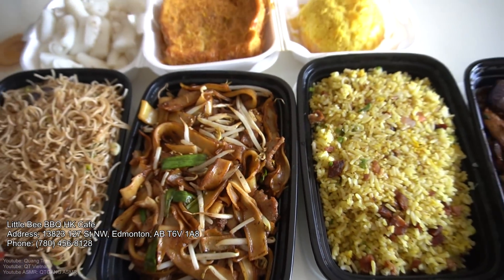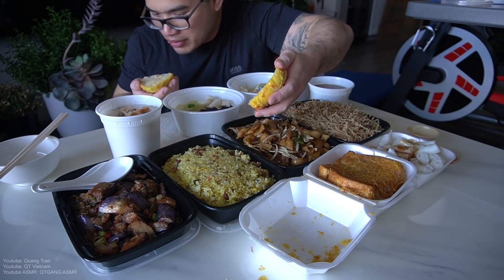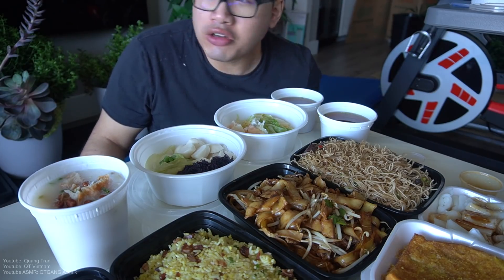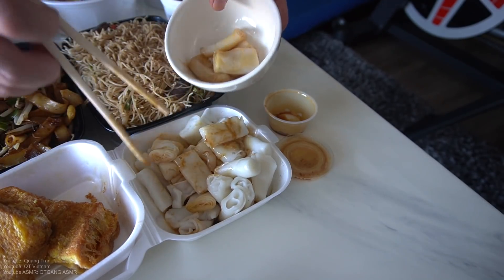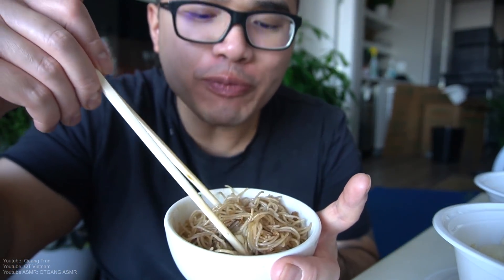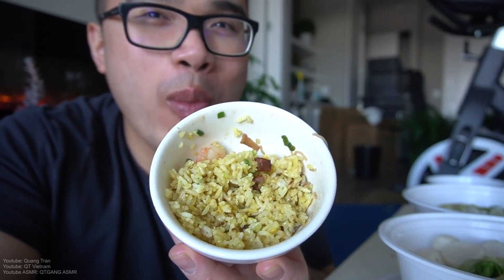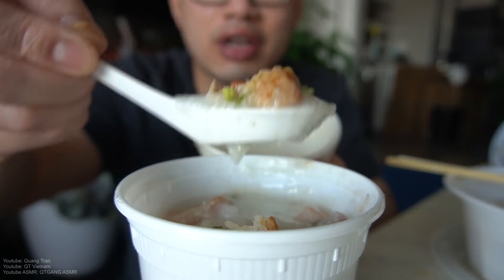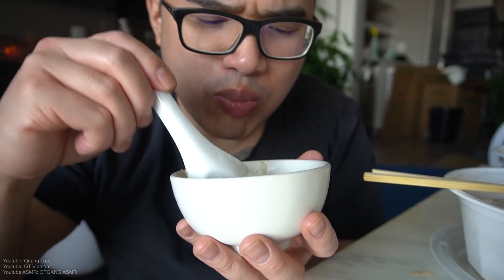HONG KONG FOOD : Supporting Locals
Little Bee BBQ HK Cafe
Address: 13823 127 St NW, Edmonton, AB T6V 1A8